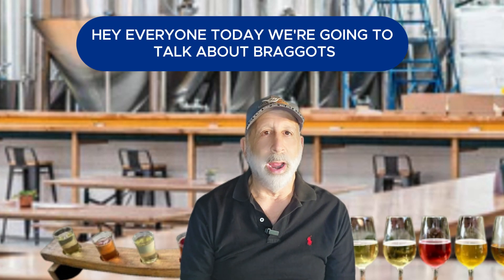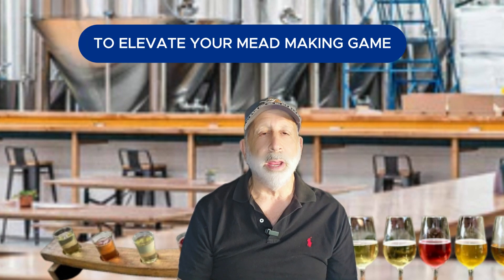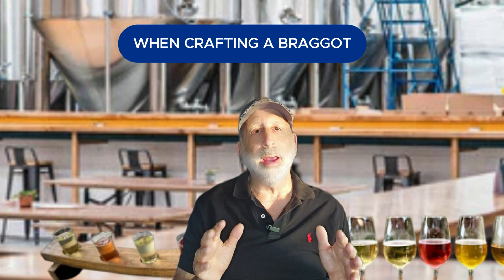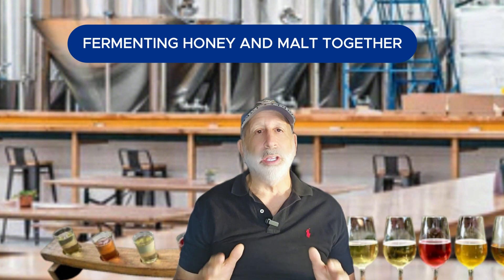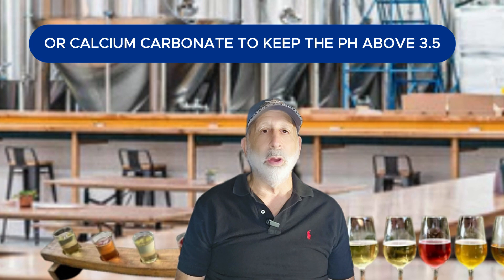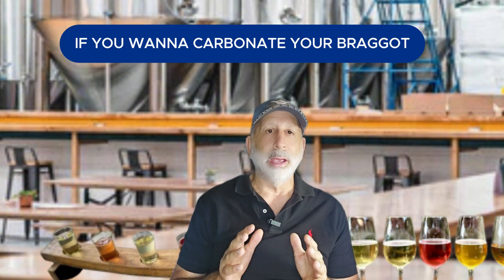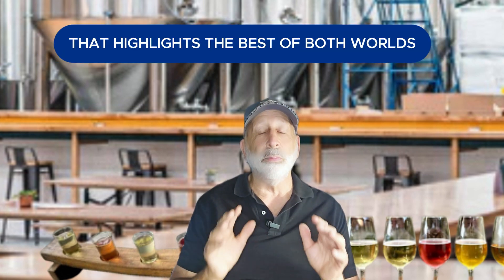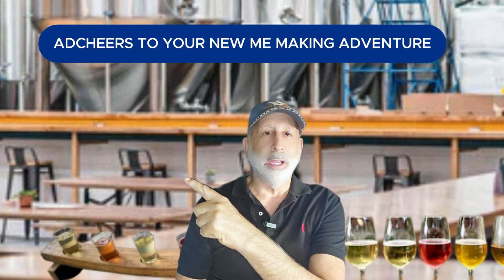Braggots: The Best of Mead and Beer, Combined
Dive into the fascinating world of braggots, where beer meets mead in a delightful fusion of flavors! In this video, we'll explore how to make braggots—a unique hybrid beverage that combines the rich maltiness of beer with the sweetness of mead. Discover the secrets behind crafting the perfect braggot recipe, from choosing the right ingredients to mastering the fermentation process. Learn essential mead making tips and tricks, including braggot yeast selection and pH management, to ensure a successful brew. We'll also cover the aging process, troubleshooting common issues, and how to achieve the ideal flavor balance in your honey and malt beverage. Whether you're interested in creating a honey-forward braggot or experimenting with sour beer braggots, this video has you covered. Join us as we guide you through the homebrewing braggots journey, providing carbonation tips and insights into the art of blending mead and beer. Don’t miss out on this opportunity to elevate your brewing skills and impress your friends with your very own delicious braggot creation! Tune in and start brewing your own honey beer today!

Unlock the Secrets to Perfect Mead!
Link to get my FREE new eBook: Making Mead At Home Easily
Grab 'The Practical Mead-Maker' and elevate your Mead-Making skills!
Link to get my eBook “The Practical Mead-Maker:
Advanced Techniques and Tools
Enhance your mead-making skills with advanced tips and tools, such as our Mead Process Designer Tool and AI mead-making tools. These provide clear instructions and interactive guidance, ensuring consistency and solving common problems for both beginners and experienced mead makers.
Supercharge your Mead-Making with my suite of AI tools:
Yeast Selector Tool for Mead-Making
pH Adjustment Tool to Reduce Acidity for Mead-Making
The 4-Stage Yeast Nutrient Addition Tool for Mead-Making
Mead Process Designer Tool for Mead-Making
Mead Acid Adjuster Calculator Tool for Mead-Making

Chapters:
[00:00] Introduction to Braggots
A brief introduction to braggots, a fusion of mead and beer.

[00:58] Two Methods for Creating Braggots
Overview of simultaneous and sequential fermentation methods.

[01:34] Balancing Flavors in Braggots
Discussion on balancing acidity from honey and bitterness from beer.

[02:14] Braggot Flavor Spectrum
Explanation of different braggot styles, from honey beers to traditional braggots.

[02:46] Choosing the Right Honey and Malt
Guidance on selecting honey and malt to achieve a balanced braggot.

[03:29] Yeast Selection and Fermentation Techniques
Advice on yeast selection and techniques for optimal braggot fermentation.

[04:22] Monitoring pH and Avoiding Stuck Fermentation
Tips for managing pH levels to prevent fermentation issues.

[04:46] Aging and Clarifying Braggots
Importance of aging and methods for clarifying braggots before bottling.

[05:09] Troubleshooting Common Braggot Issues
Solutions for common problems like stuck fermentation or imbalance in malt and honey.

[05:40] Carbonating and Final Tips
Recommendations for safely carbonating braggots and preventing bottle bombs.

[06:00] Final Thoughts on Braggots
Recap and advice on creating a harmonious braggot with balance and depth.

[06:19] Conclusion Explore more mead-making content.